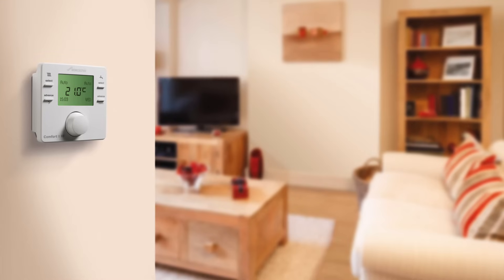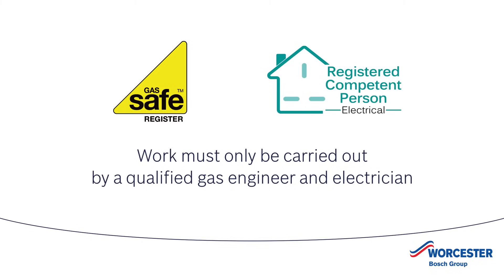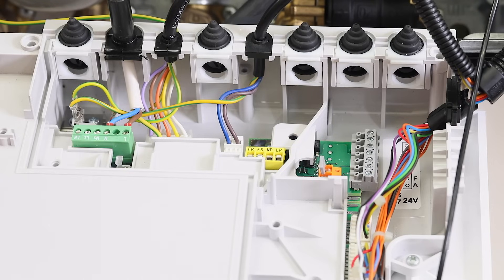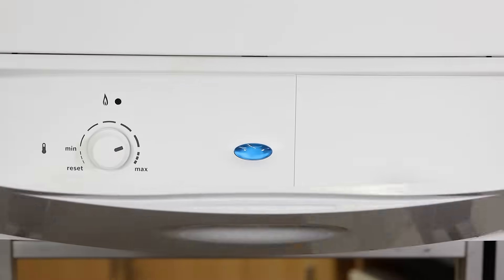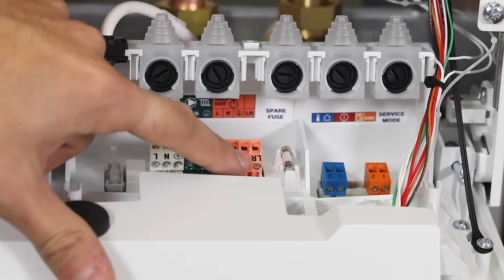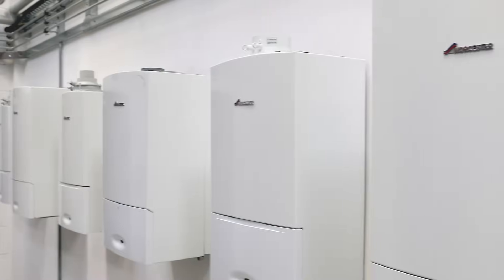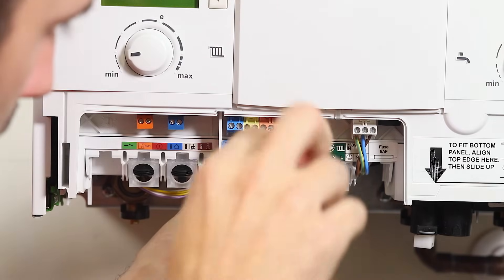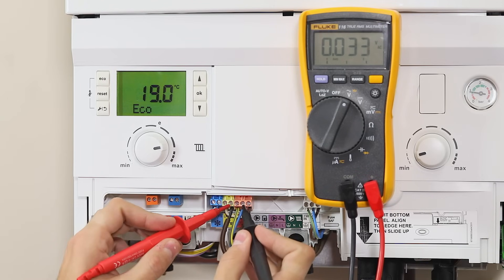Wiring Worcester & 3rd party Controls to Greenstar Gas Boilers | Worcester Bosch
We have put together a simple video which will showcase how to connect both Worcester and third party controls with our Greenstar gas boilers.

Chapters
1:02 - Greenstar CDi Classic combi & system boilers
1:42 - Greenstar 27Ri and 30Ri regular boilers
2:34 - Greenstar CDi & Si Compact and Greenstar i combi & i System boilers